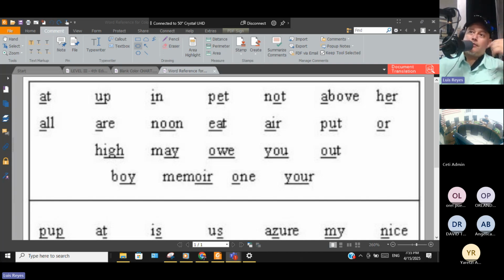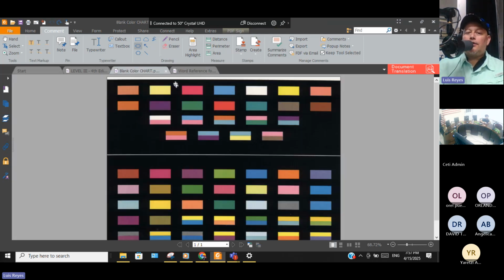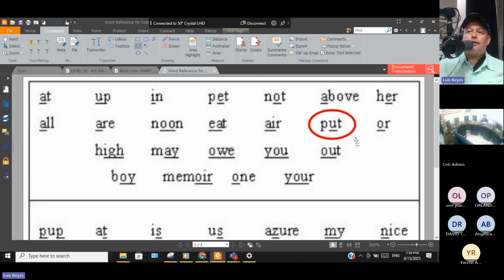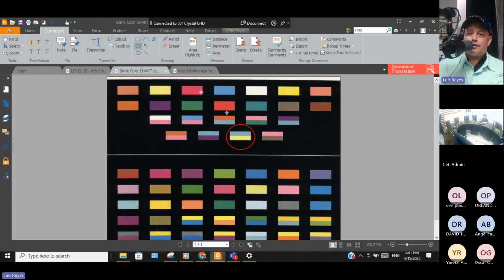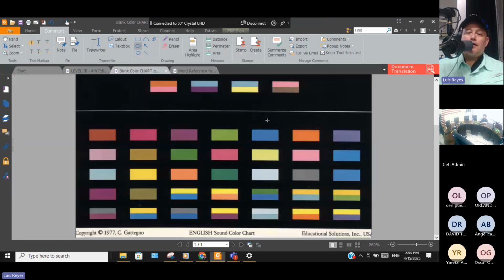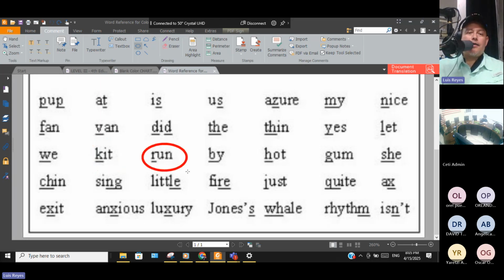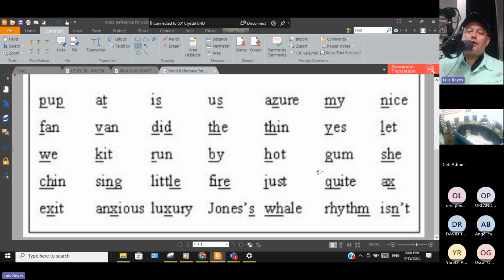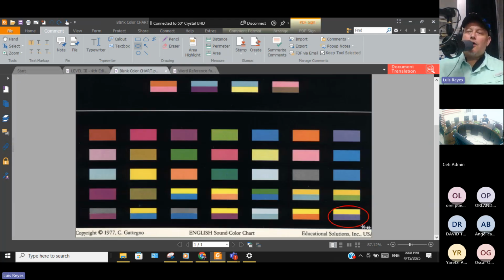CETI English - English Sounds (58), Alphabet letters, and Spelling of word reference table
This is our PHONETICS summary... CETI English - English Sounds (58), Alphabet letters, and Spelling of word reference table.  Use it to learn your English pronunciation, correct pronunciation of all letters, and initiate spelling.